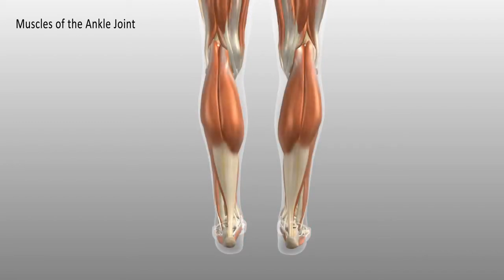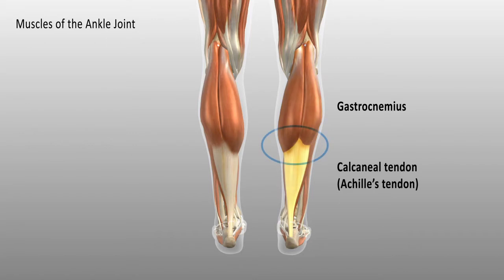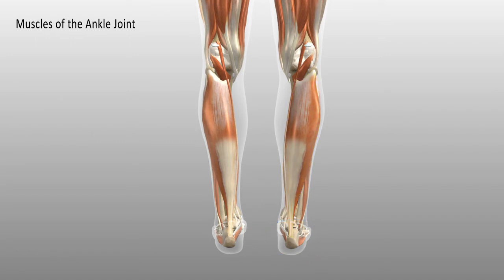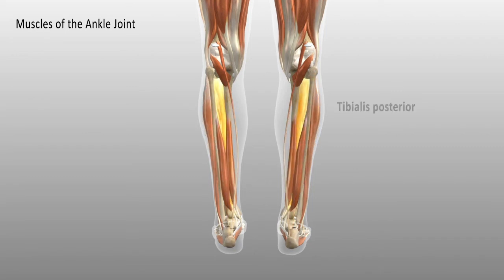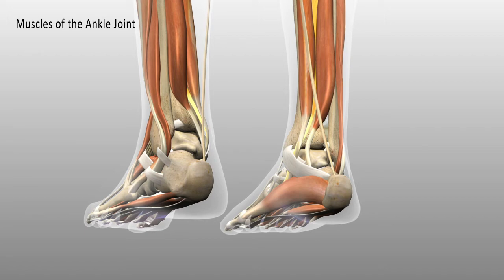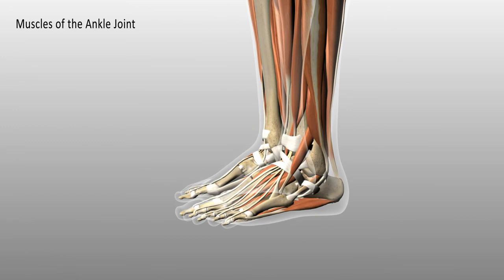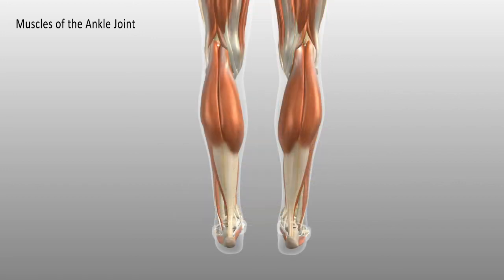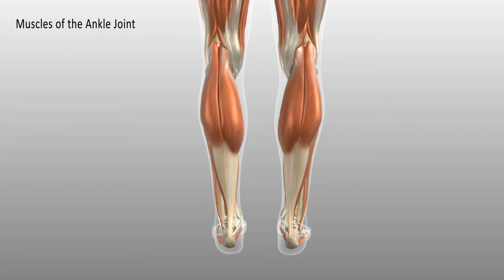A 3D Exploration of the Muscles of the Ankle Joint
This short video explores the 3D exploration of the muscles of the ankle joint.

Start your free 1-week trial of the Enlightened Yoga Collective - my education-based online community membership for yoga teachers! Access an amazing library of anatomy and physiology courses and workshops for yoga teachers.

Follow Andrew for regular posts focusing on anatomy and physiology related to yoga: